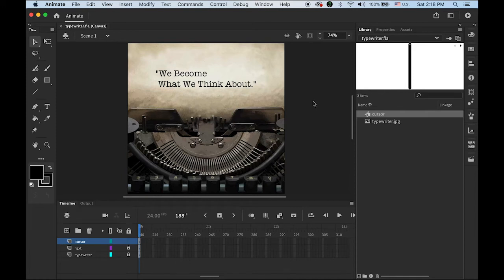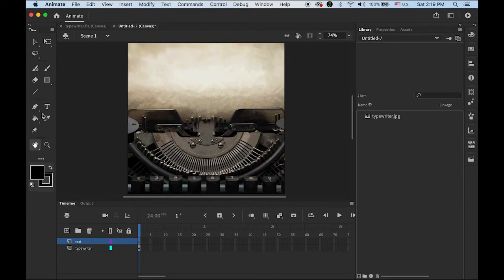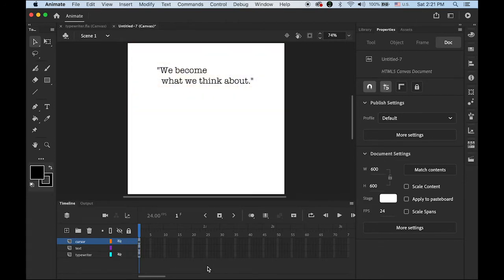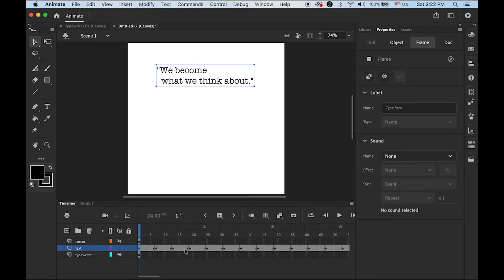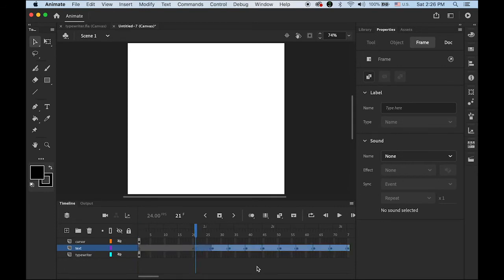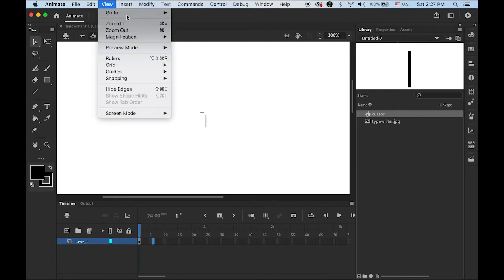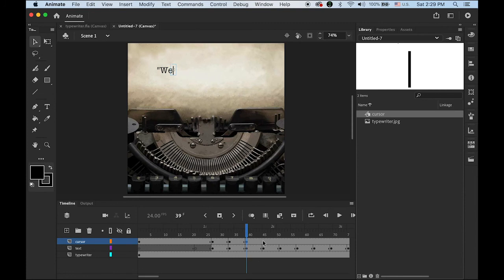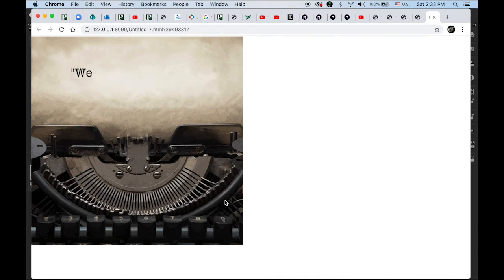Frame by frame animation in Animate CC (Typewriter Effect). 타자기 효과 애니메이션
We will make a vintage style typewriter effect in Animate CC.